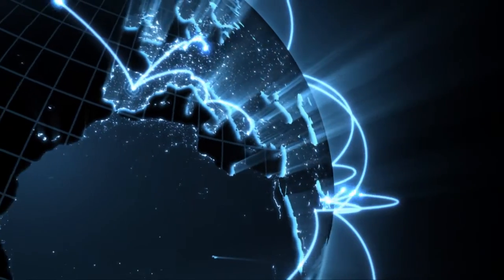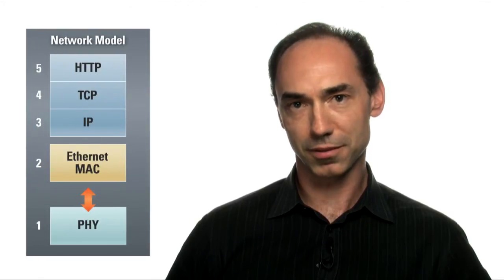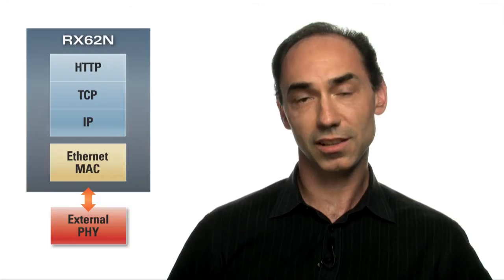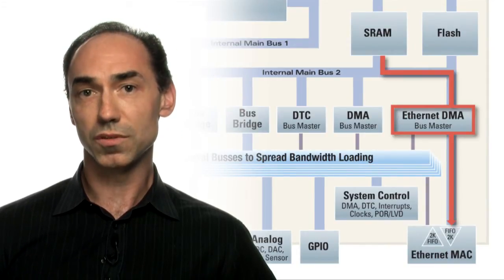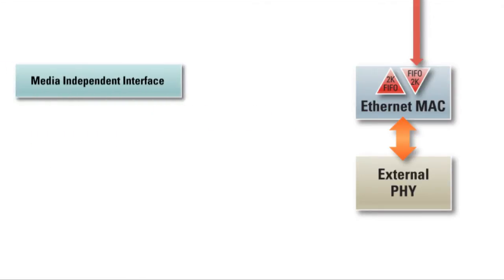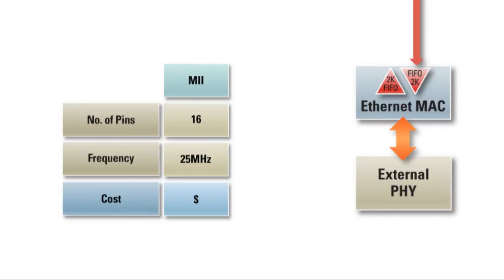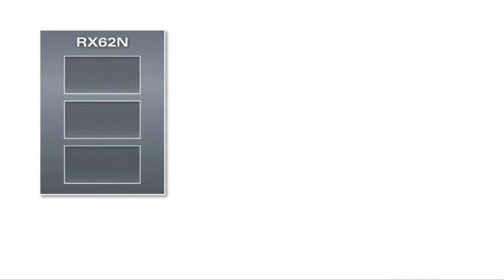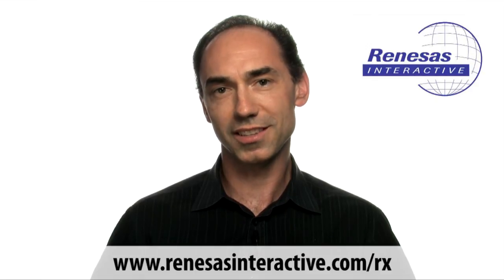RX Ethernet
RX Product Manager, Stevan Dobrasevic discusses how easy it is to use a 32-bit RX microcontroller to add Ethernet to your embedded design, enabling it to have internet connectivity and unleashing even more design possibilities for your product. Supporting both MII and RMII PHY interfaces, the IEEE 802.3 compliant Ethernet MAC on the RX62N microcontroller is capable of 10/100 Mbps. The RX62N also includes a dedicated Ethernet DMA controller to minimize loading on the RX CPU.

Additional resources:
- product lineup, h/w manuals, development tools